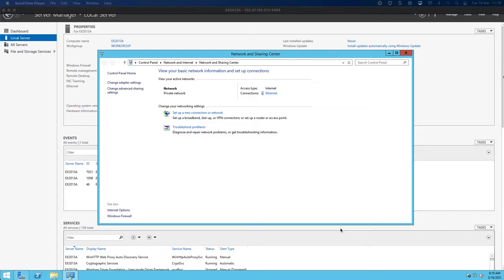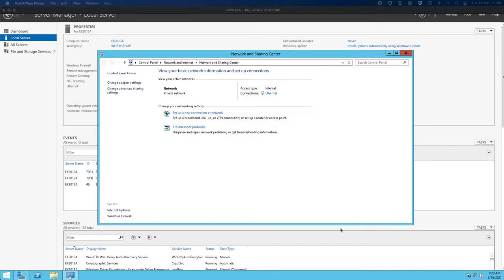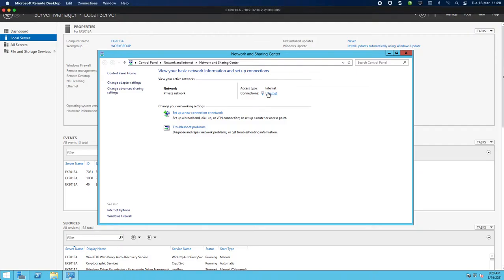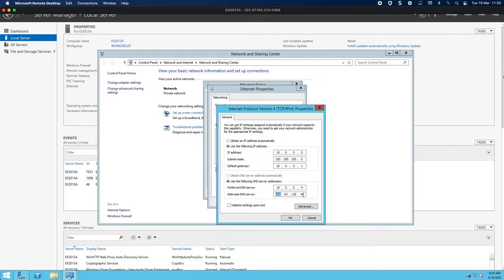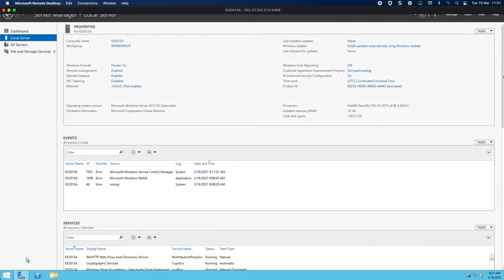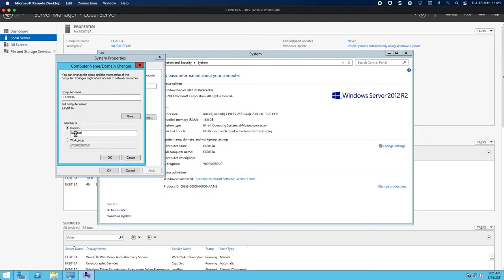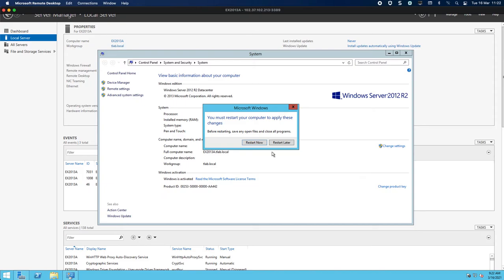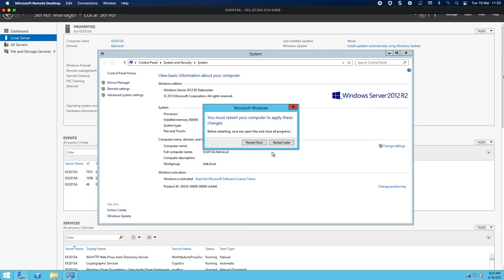Exchange 2013/2019 Coexistence:- Join your Exchange 2013 Server to your domain in Azure Part 3 of 18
In this third installment of the Exchange 2013/2019 Coexistence series, you will learn how to seamlessly join your Exchange 2013 Server to your domain in Azure. Follow along as we delve into the process of setting up a Domain Controller, configuring DNS in Azure, and fine-tuning the VM NIC settings. By the end of this tutorial, you will have a solid understanding of integrating your server into the Azure environment.